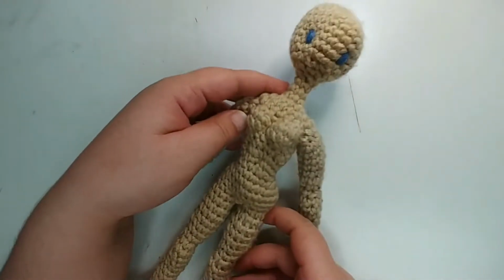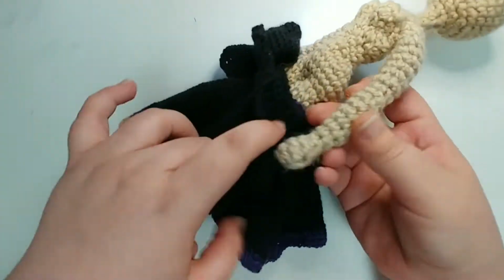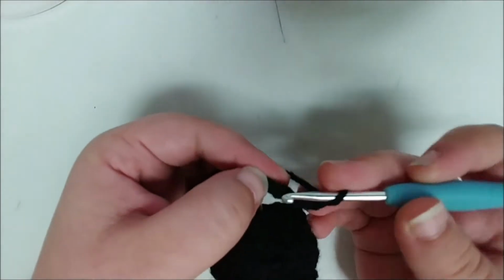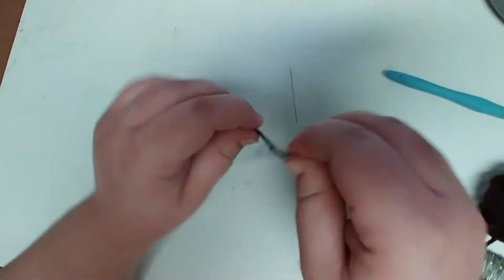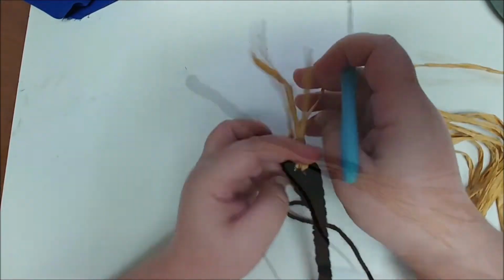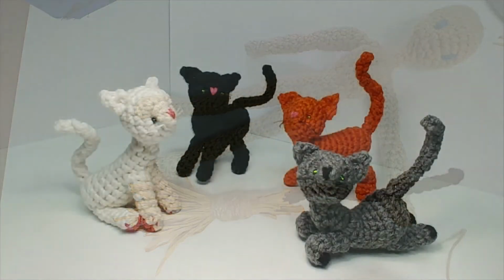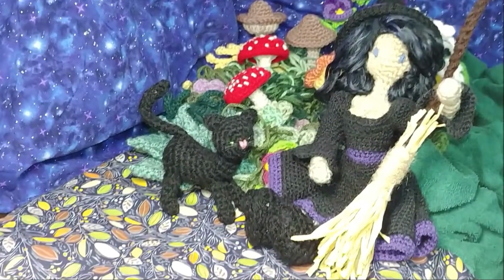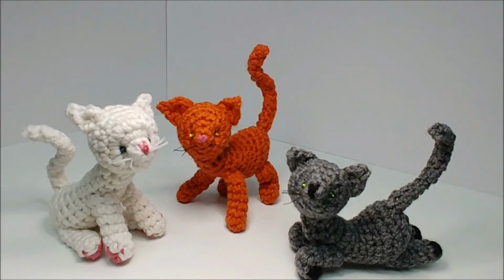Spooky Witch Doll | Amigurumi Project Diary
In which I show you how to make a witch doll costume for my amigurumi doll, just in time for Halloween! For this doll, I made a pointed hat, a black and purple robe dress with bell sleeves, some striped stockings, and a pair of slippers with gold buttons. And I couldn't help but make her a tiny broomstick, and a tiny black cat amigurumi familiar! I loved making this project! Let me know your naming suggestions for both our witch friend, and her kitten friend, in the comments!

Here's a playlist I made to all the tutorials for this project if you want to recreate your own